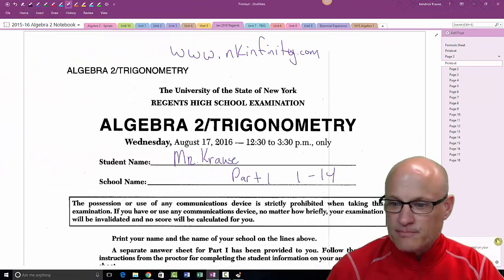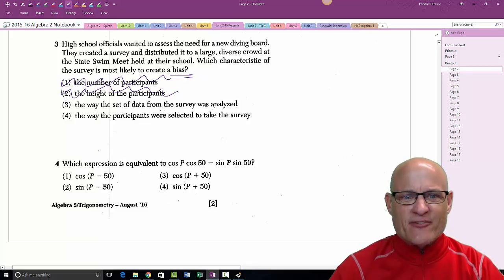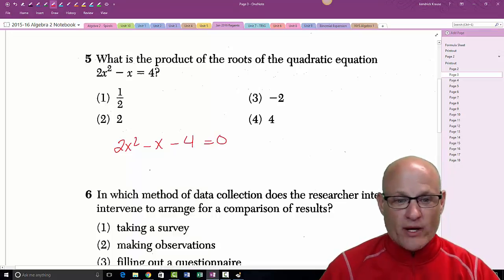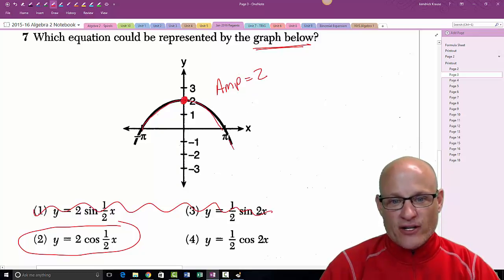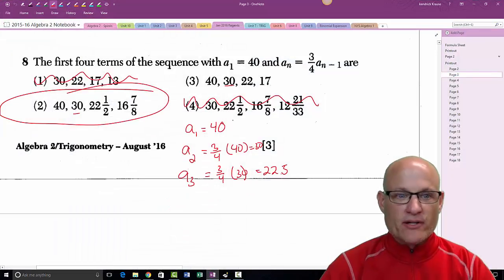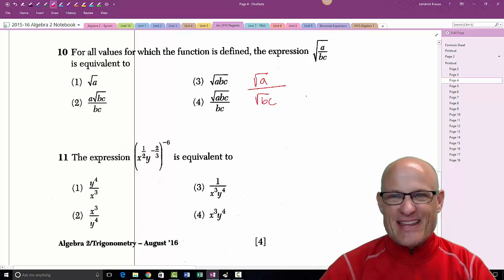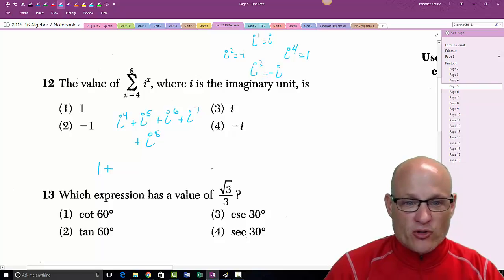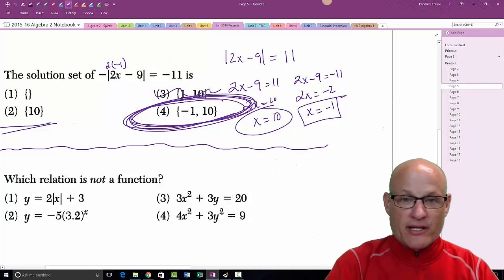NYS Algebra 2 - Trigonometry Regents August 2016 Part 1: 1 - 14 - SOLUTIONS